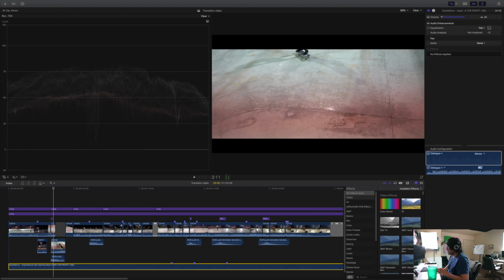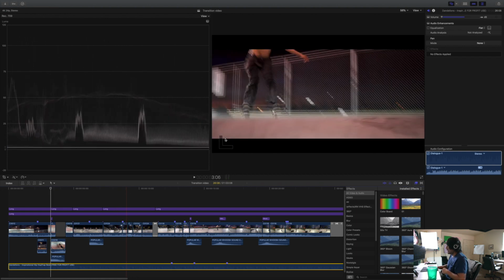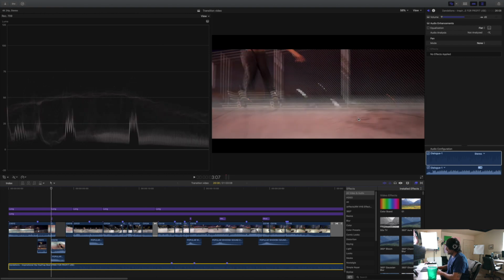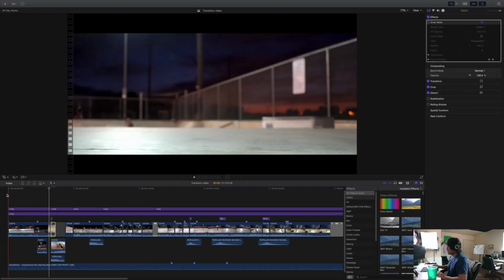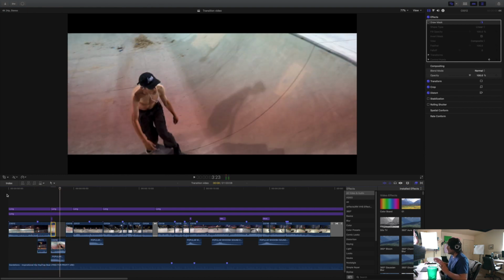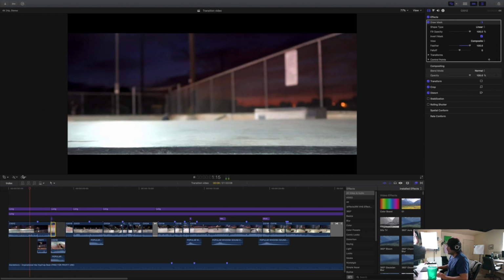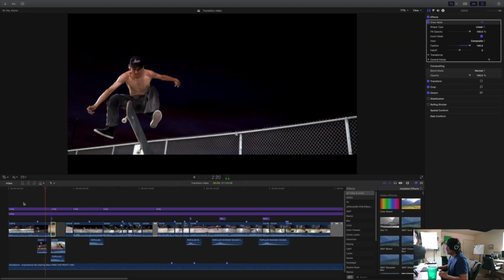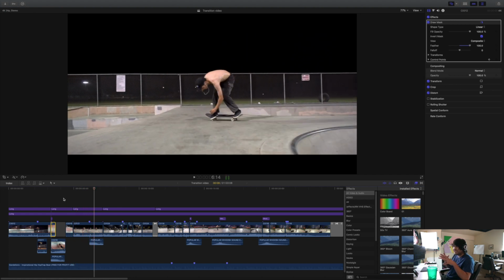How I Edit SkateBoard Videos!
My first time ATTEMPTING to break down one of my videos. Sorry for the lack of audio in my explanation. ILL DO BETTER NEXT TIME!